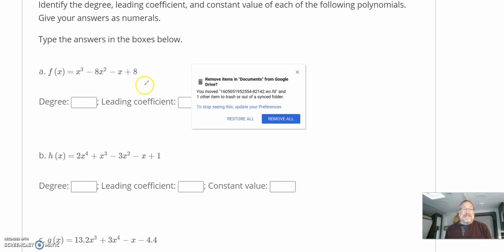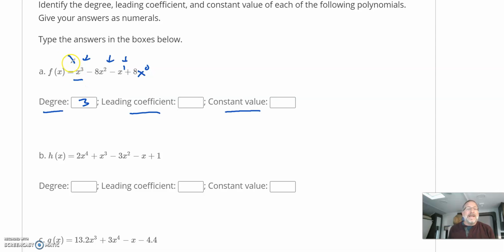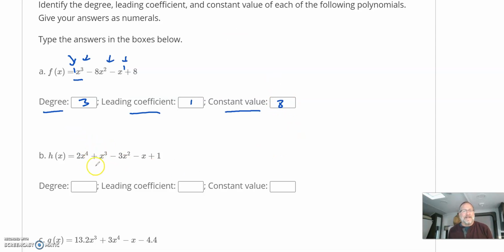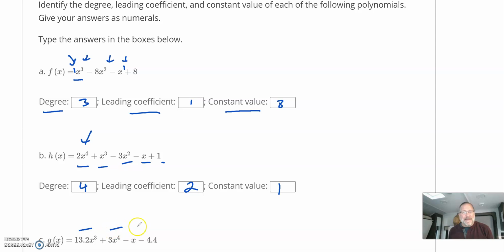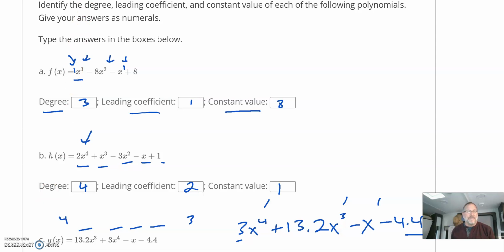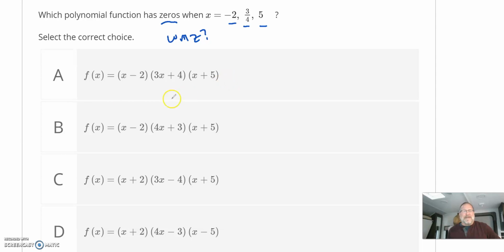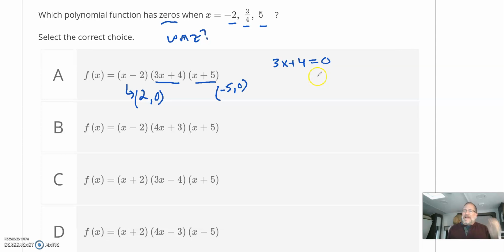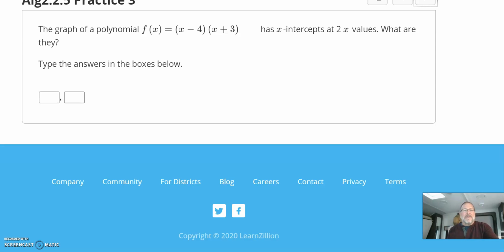Polynomial zeros, degree, leading coefficient, and constant